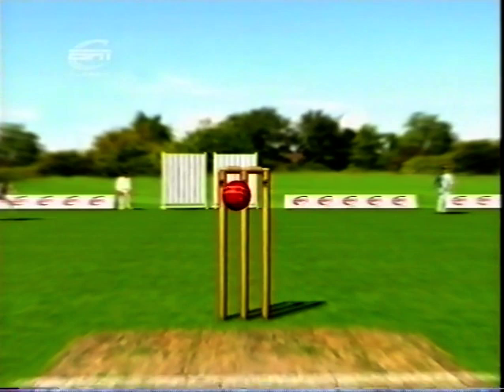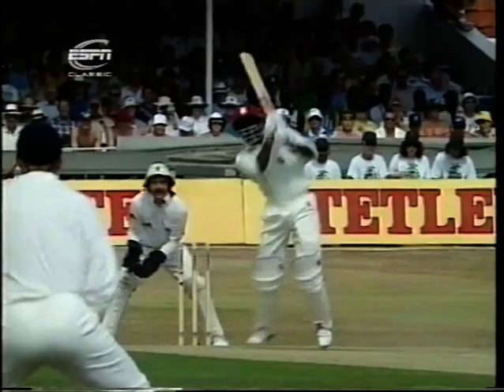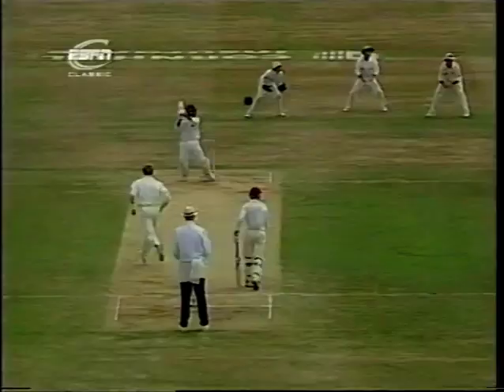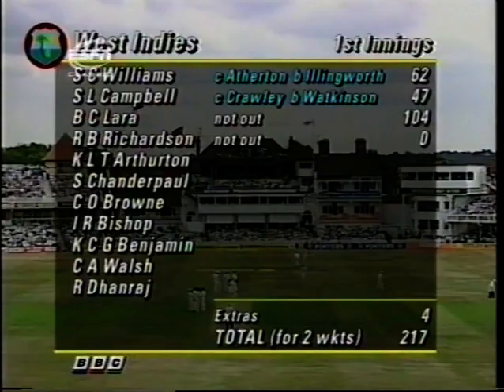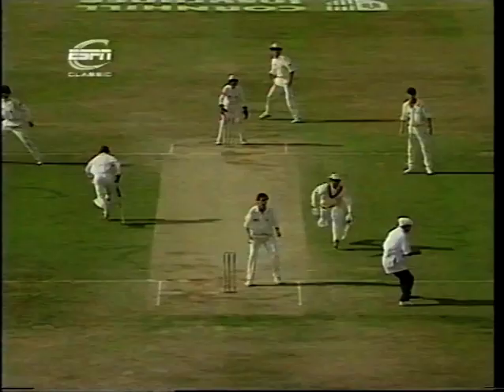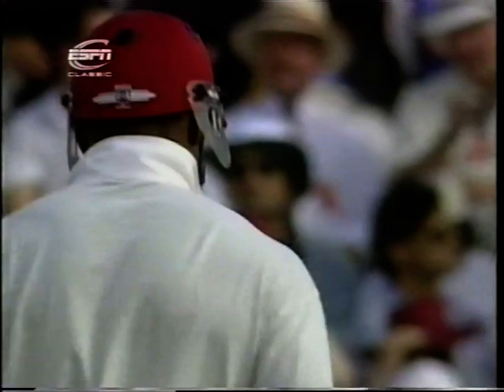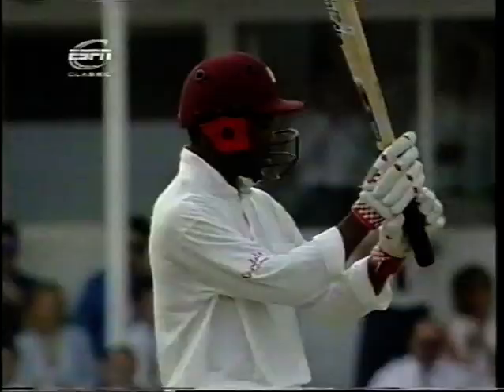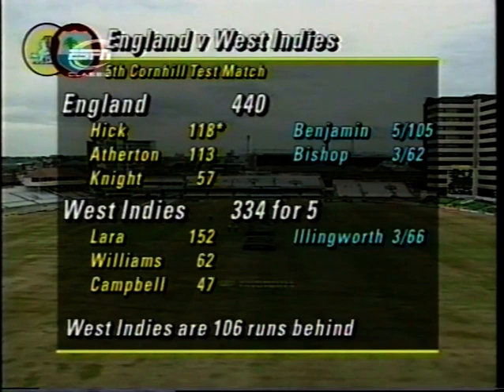ENGLAND v WEST INDIES 5th TEST MATCH DAY 3 TRENT BRIDGE AUGUST 12 1995 (ESPN EDIT) BRIAN LARA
A shorter version but with better picture quality.